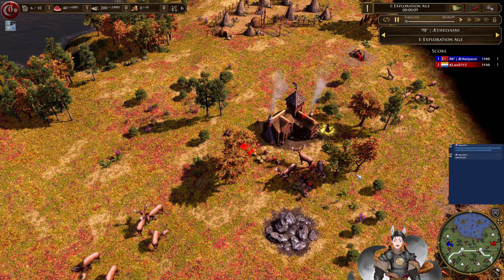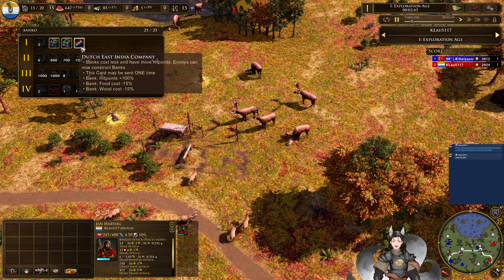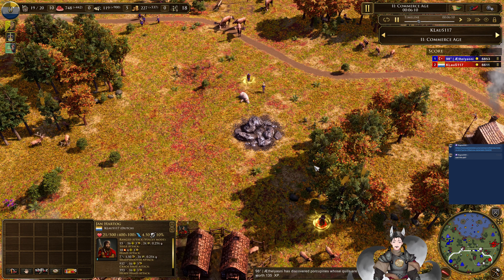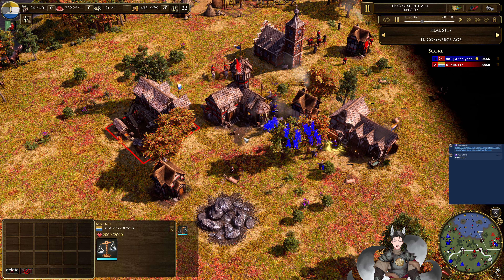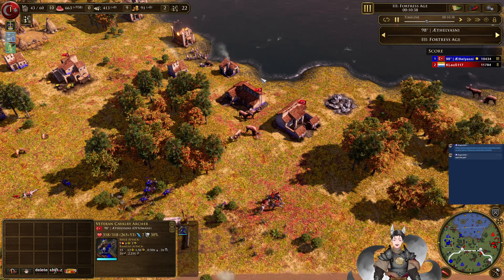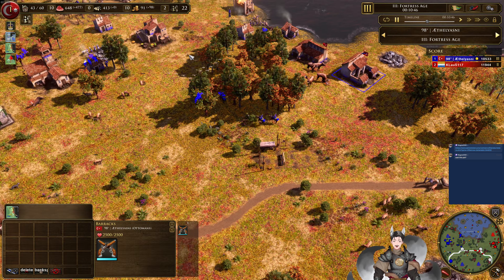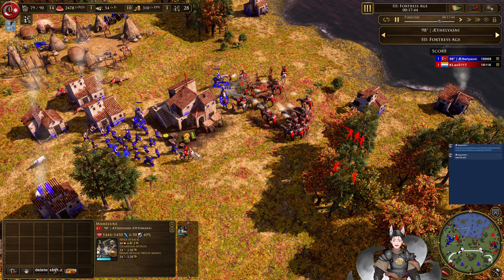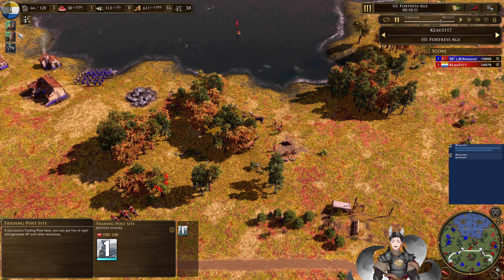Æthelyasni (Ottoman) vs KLauS117 (Dutch) || Age of Empires 3 Replay